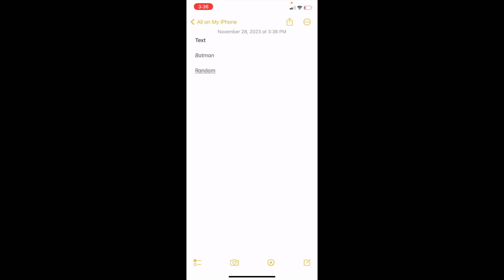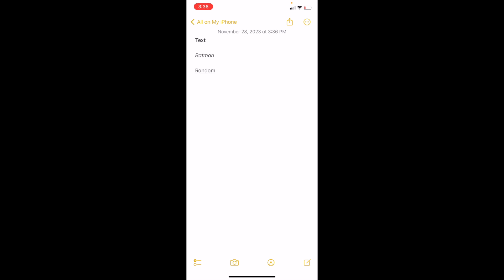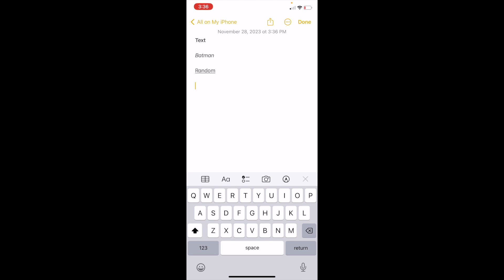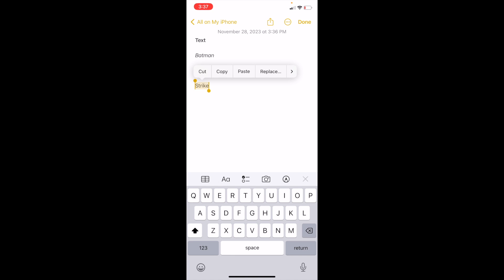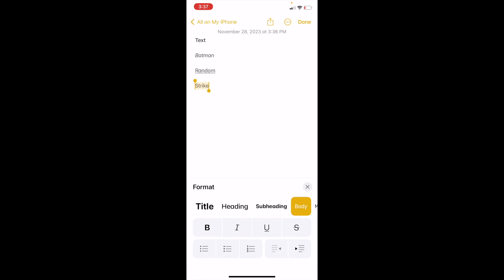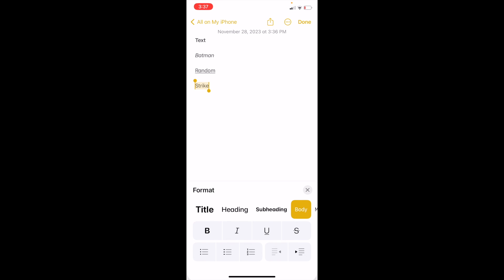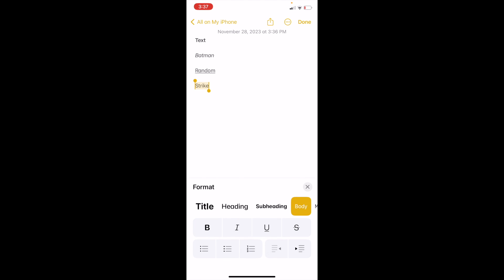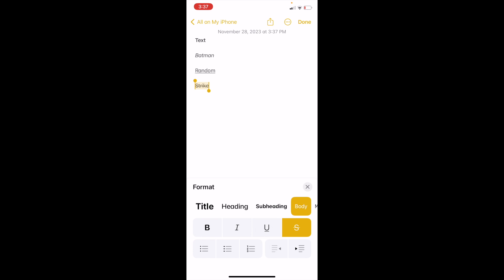Guide To Strikethrough Text In The Notes App | Step By Step Guide - Apple Notes Tutorial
Here's how you can underline text in the Notes app on both iOS (iPhone and iPad) and macOS (Mac):

On iPhone or iPad:
Open the Notes App: Tap on the Notes app icon on your iPhone or iPad to open it.

Select a Note: Choose an existing note from your list or create a new one by tapping the new note button, usually located in the lower right corner.

Highlight the Text: Tap and hold on the word you want to underline. Drag the handles to adjust your selection as needed.

Apply Underline Formatting:

A menu will appear above the selected text. Tap on the "BIU" button.
From the dropdown menu, choose "Underline".
Type in Underline: If you want to start typing in underline, place the cursor where you want to type, tap the "BIU" button, and select "Underline". Now, start typing, and your text will be underlined.

Save Your Note: The Notes app automatically saves your changes as you make them.

On a Mac:
Open the Notes App: Click on the Notes app in your Dock, or use Spotlight (Command + Spacebar) to search and open it.

Select a Note: Open an existing note or create a new one by clicking the "New Note" button, usually found in the lower right corner of the Notes app window.

Highlight the Text: Click and drag your mouse over the text you want to underline.

Apply Underline Formatting:

Using the Menu: Click on "Format" in the menu bar at the top of the screen, then choose "Font" "Underline".
Using a Keyboard Shortcut: Simply press Command + U on your keyboard.
Type in Underline: To start typing in underline, place your cursor in the note, press Command + U, and begin typing. Press Command + U again to stop typing in underline.

Automatic Saving: The Notes app on Mac automatically saves your changes.

Additional Tips:
Other Formatting Options: In addition to underlining, you can also bold or italicize text in the Notes app using similar steps.
Combining Formats: You can combine underline with other formatting options like bold or italic for added emphasis.
Use on Different Devices: If you use iCloud, your notes (including formatting) will sync across all your Apple devices, allowing you to access and edit them from anywhere.
Regular Updates: Apple frequently updates its apps and operating systems, so it's always good to stay updated for new features and improvements in text formatting.
By following these steps, you can easily underline text in your notes, which can be particularly useful for highlighting key points or for organizing your notes more effectively.